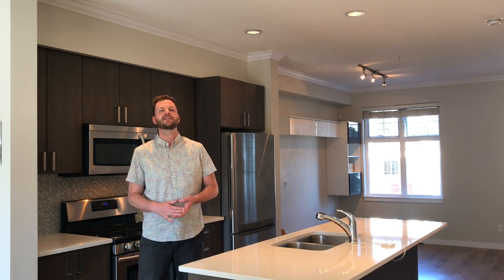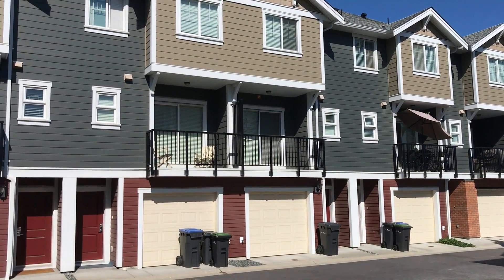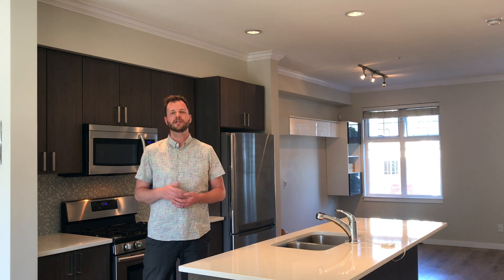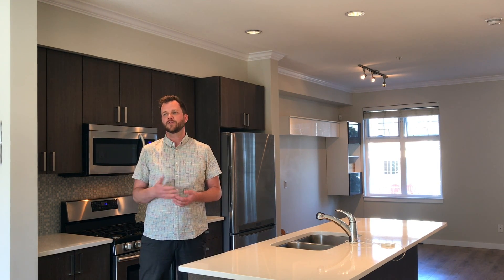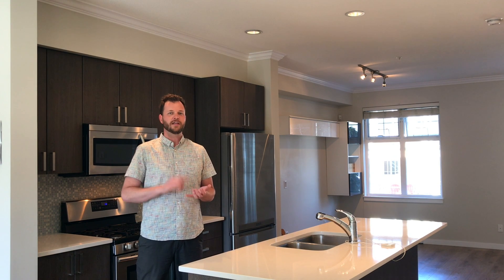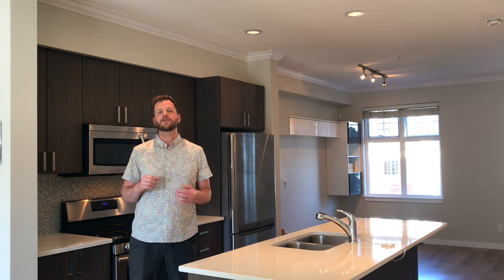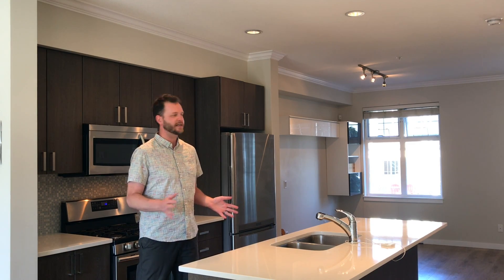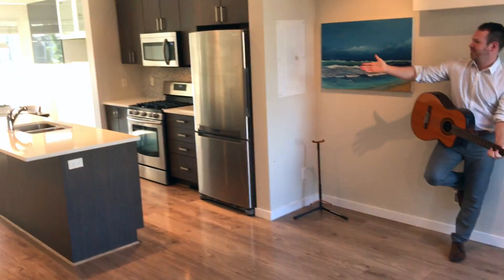New Listing @ English Mews 5 - 1111 Ewen Ave New Westminster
The Latest Search New West listing!
Over 1200 Square Feet Townhome
Built 2012
3 Bedroom
2.5 Bath

Welcome to English Mews! Built in 2012 This 3 bedroom, 2.5 bath townhome has all the high end finishings you’ve come to expect! With over 1200 square feet of move in ready living space, you’ll have plenty of room for you and your growing family. With an open layout on the main level, you can entertain, relax and cook in the center of all the action. Fully kitted gourmet kitchen with stainless steel appliances, gas range and large eat up island. Top floor offers 3 great sized bedrooms, 2 full baths and full sized front loading washer/dryer. Master ensuite was upgraded to a full walk in shower. 2nd bedroom has a built in murphy bed. Lower level offers tandem garage with workshop space with over $4k spent on modular racking and storage system.